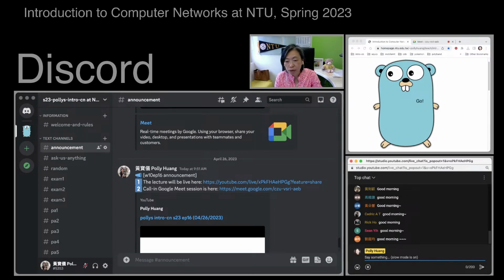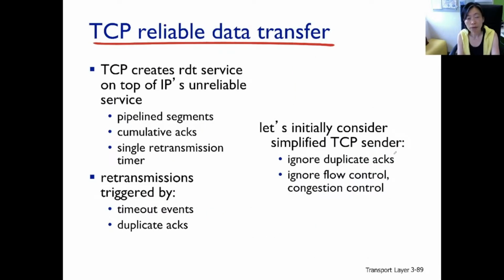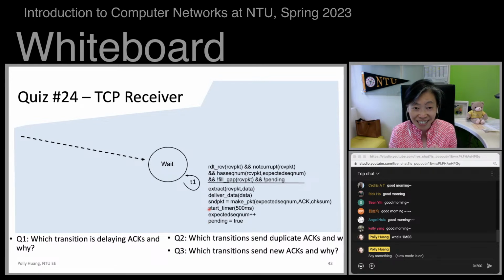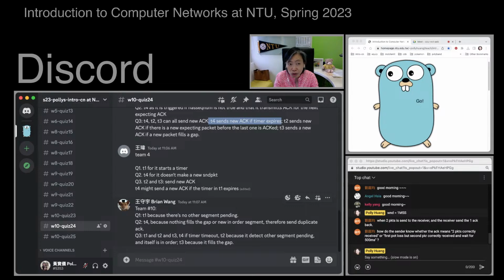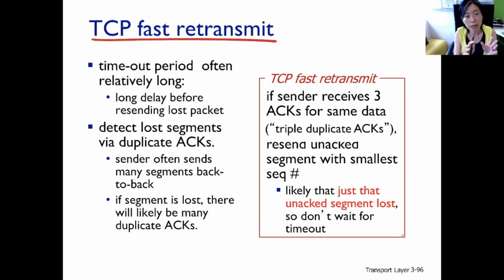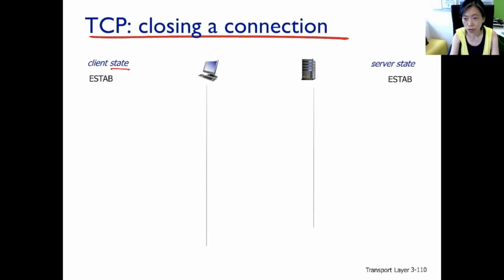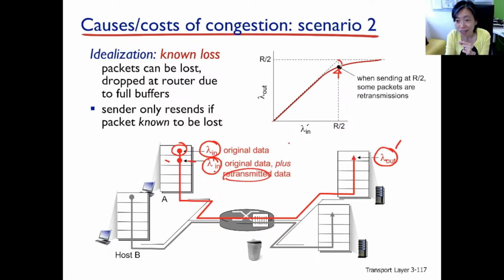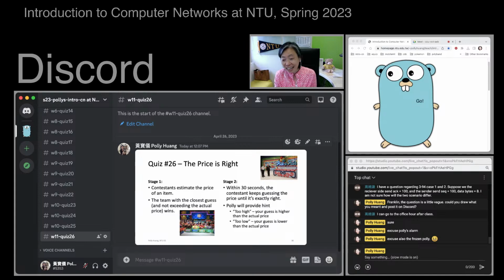pollys intro-cn s23 ep16 (04/26/2023)